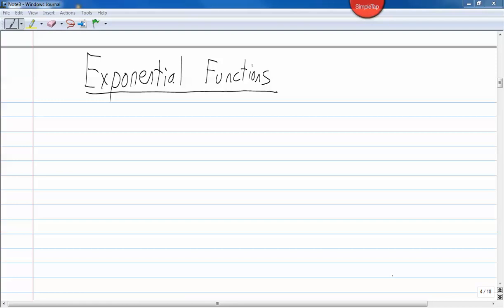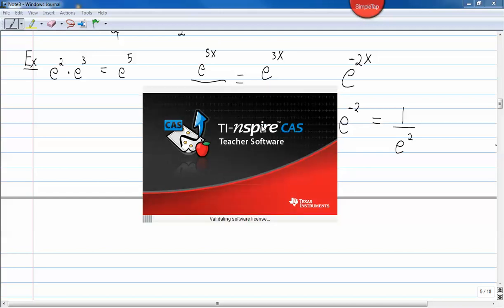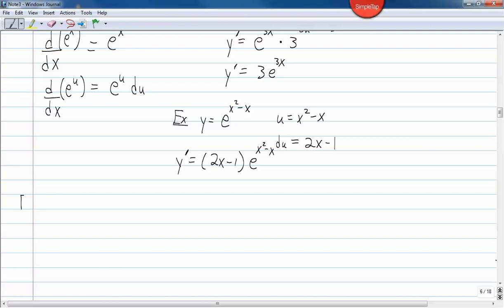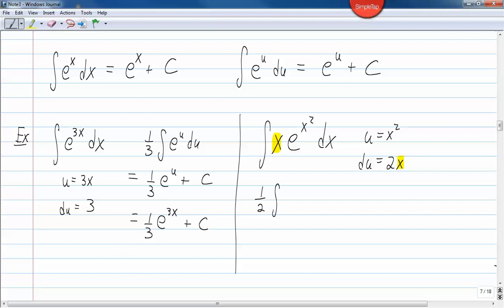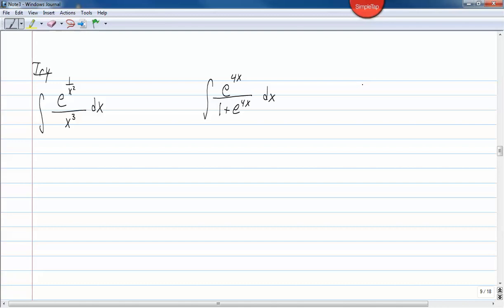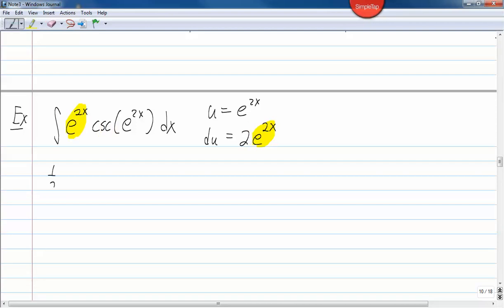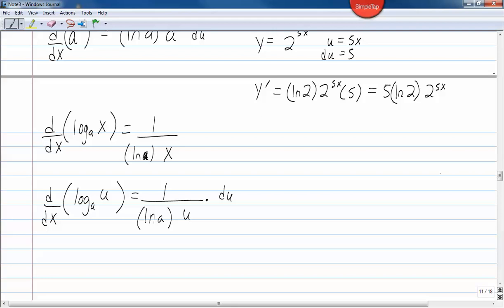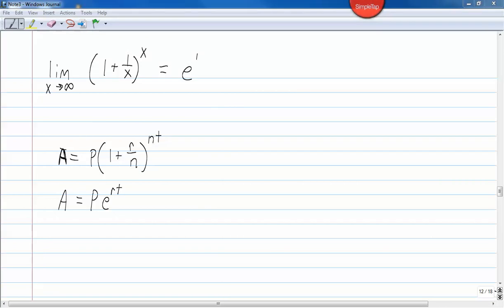Integrating Exponential Funtions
How to integrate exponential funtions